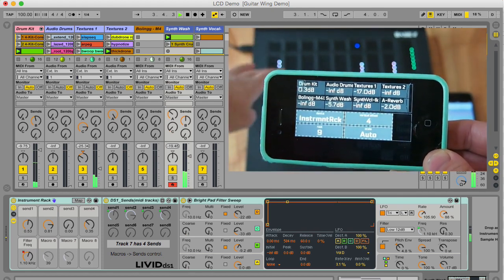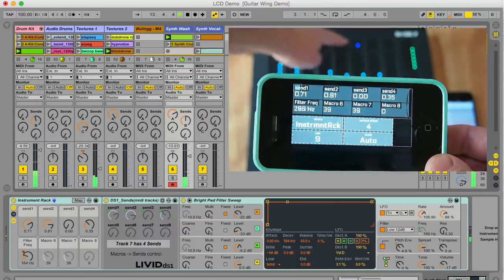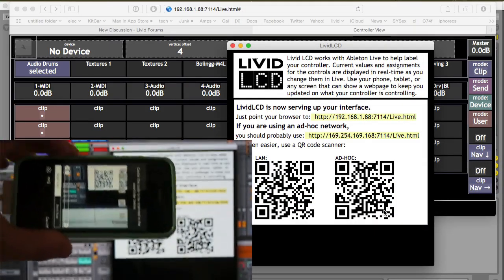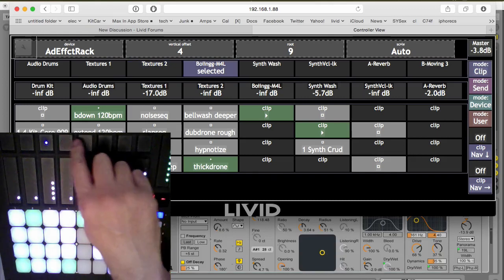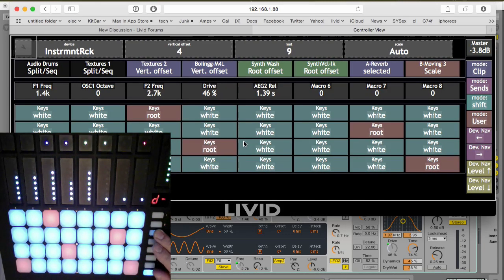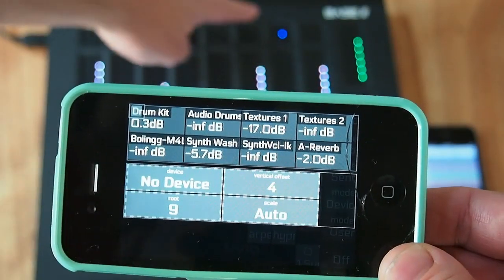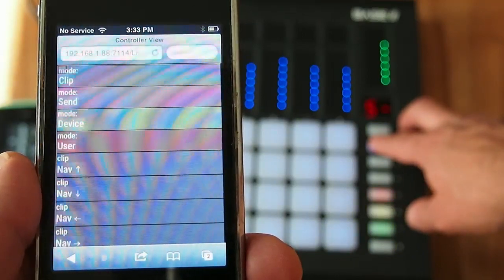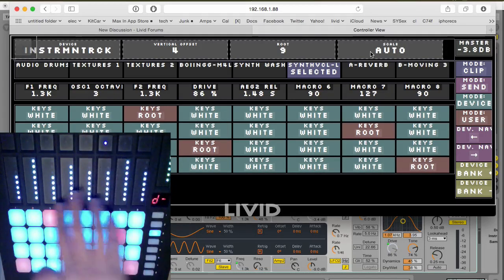Livid LCD: Easy, beautiful labels for your controls.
Livid LCD communicates with Ableton Live and Livid Remote scripts to keep you updated on what the buttons and sliders do on your controller.
Rather than a cheap, small LCD display in the controller, Livid LCD leverages any screen-with-a-browser: phones, tablets, televisions, and computers of any brand or operating system. Livid LCD serves up a webpage and constantly updates it with all the information from your Live set  to keep you connected to your controller. Slider assignments and values, clip names, keyboard and drum layouts are all shown in a way that makes sense. You can use several screens for a single set, distributing views anywhere in wireless network range. This video shows how easy it is to get started, and how powerful it is for keeping you in the mix.